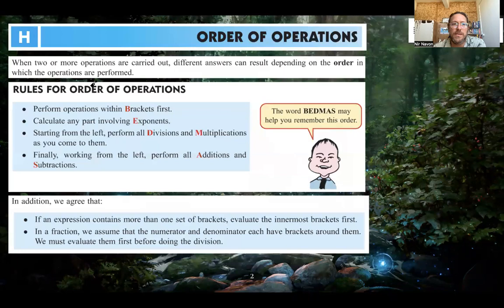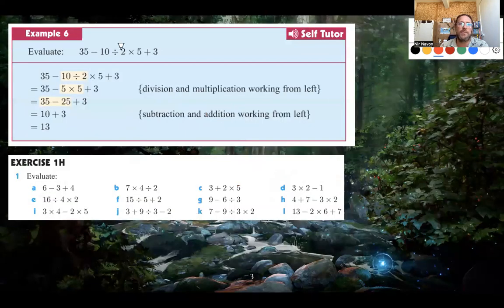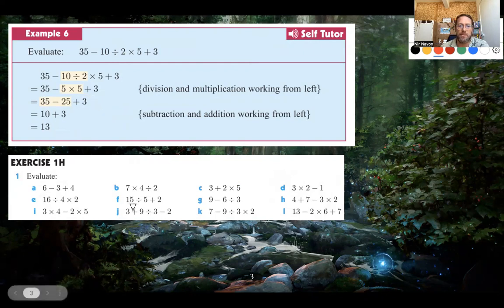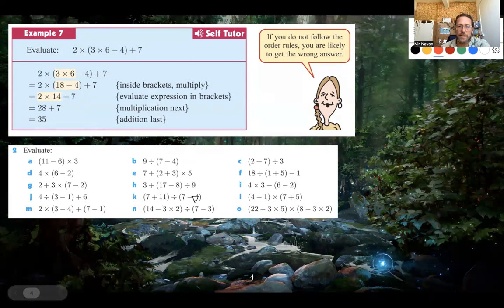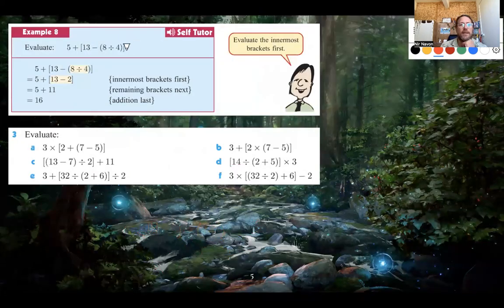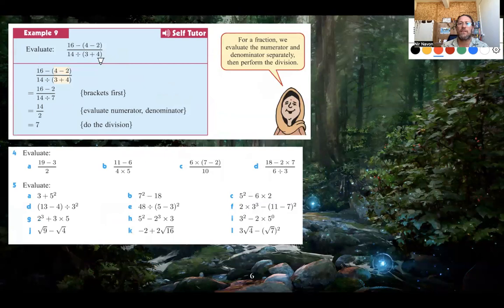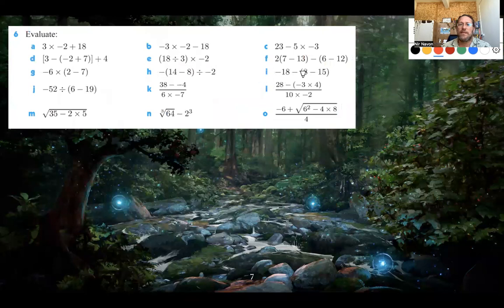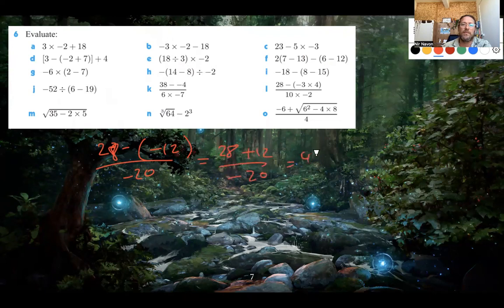Background Knowledge - Numbers - Order of Operations